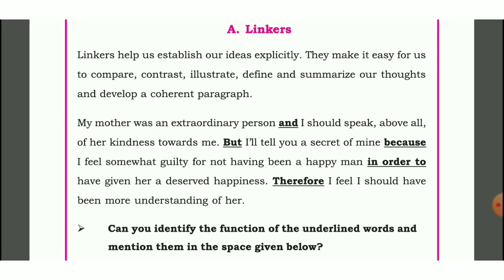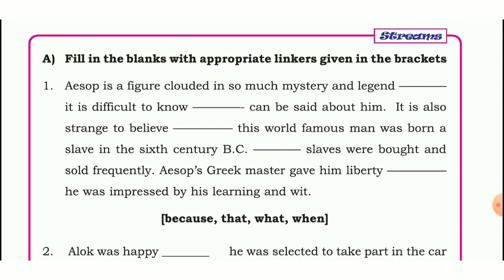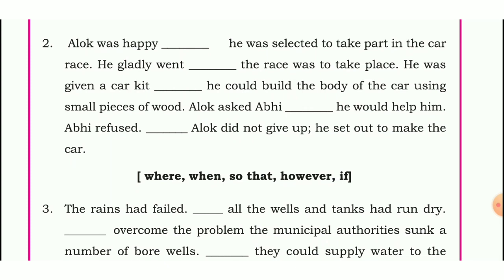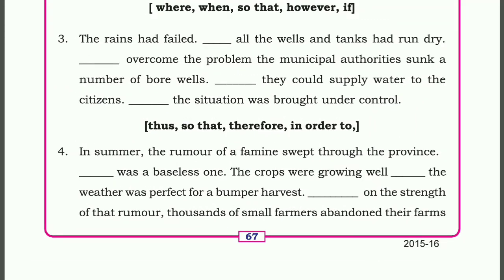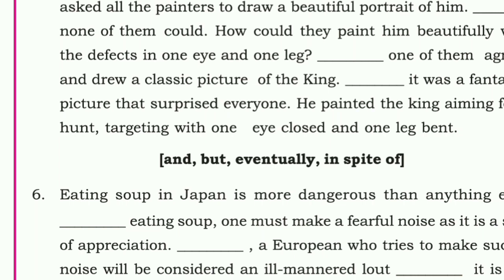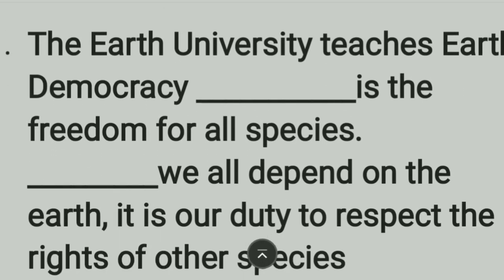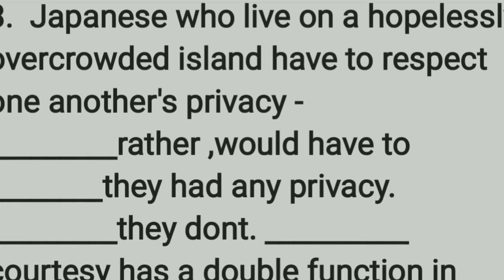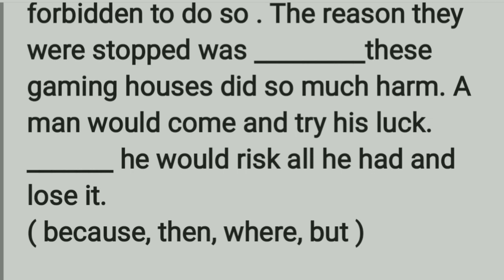II PU Grammar Linkers -2 by Rashmi A